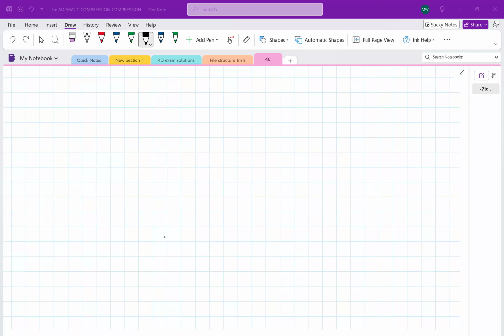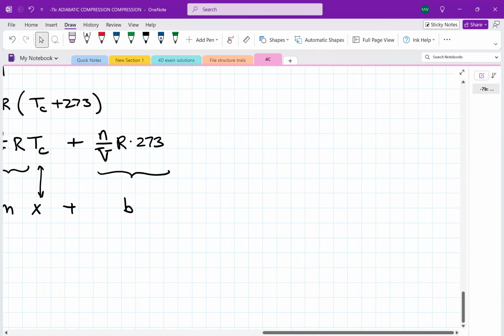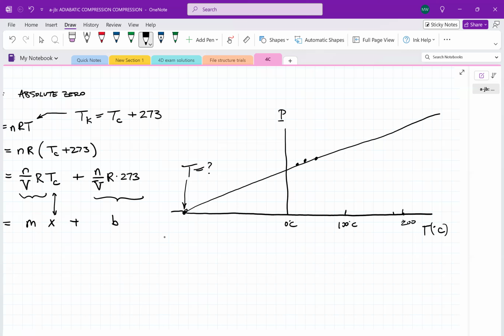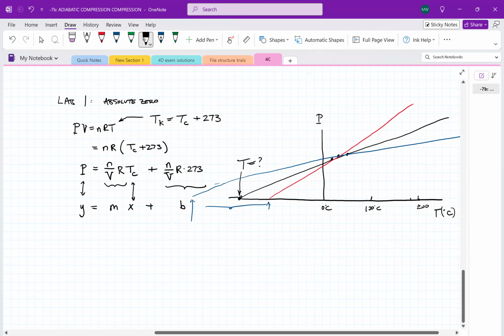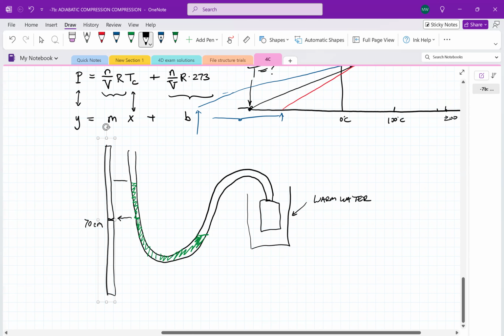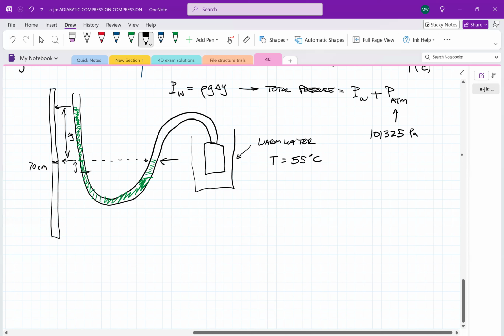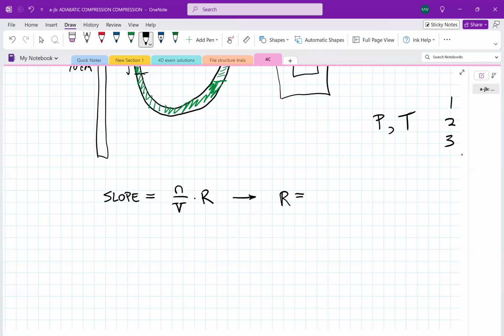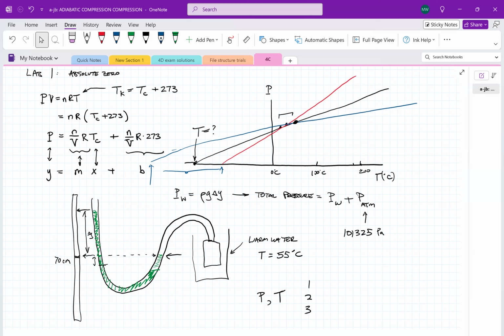PHYS 4C Spring 26 Lab 7 calculations